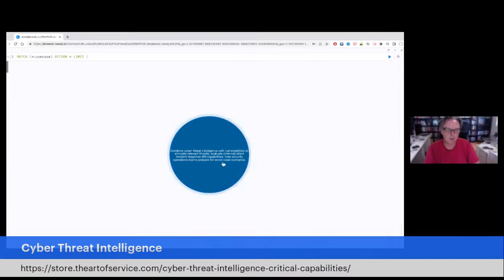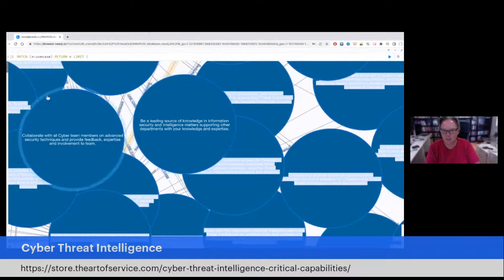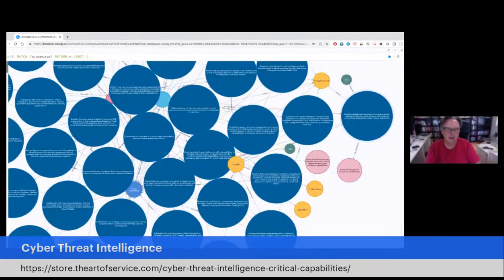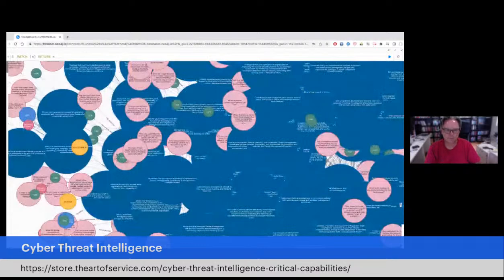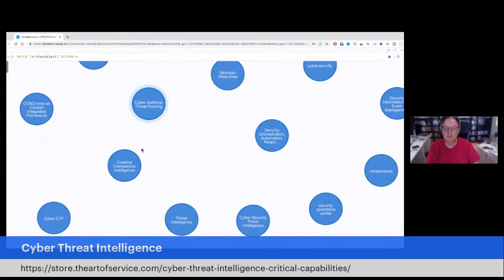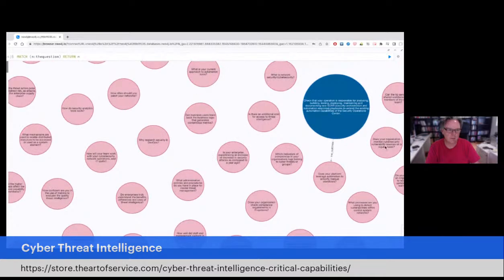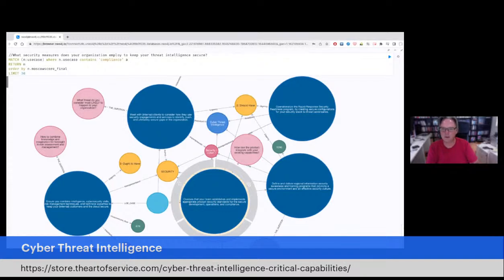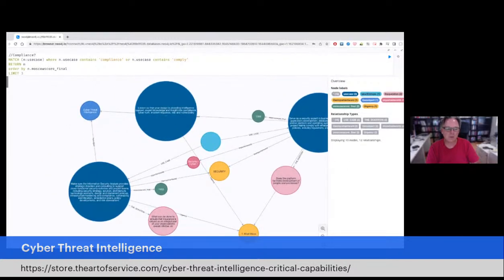The Art of Service - Cyber threat Intelligence Knowledge Graph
Lead a team of cyber professionals responsible for infusing collaboration, security meta data and threat intelligence into operational workflows laterally across all technical service functions.